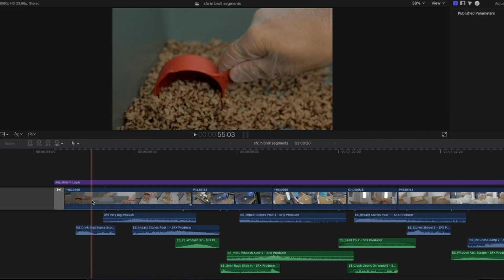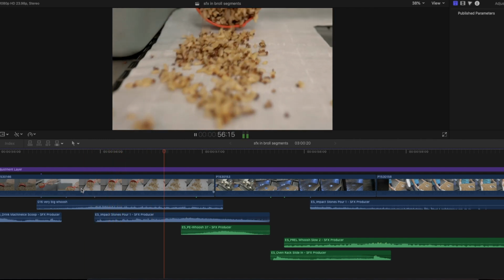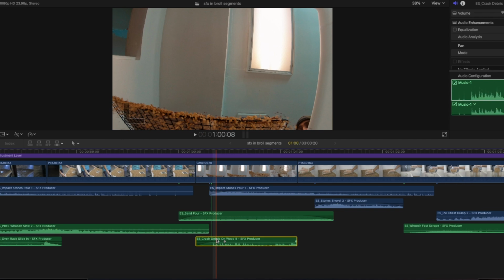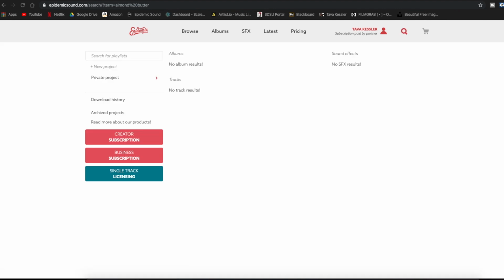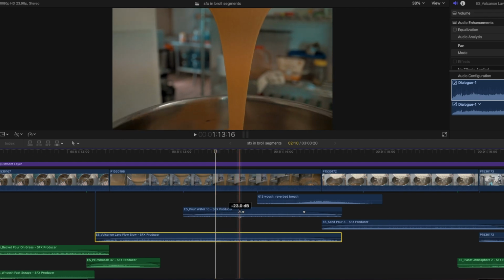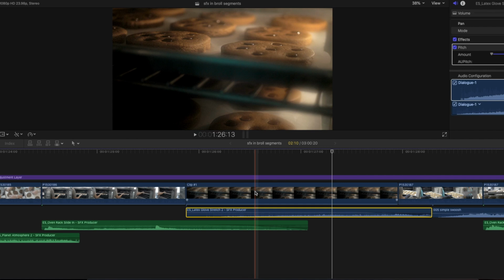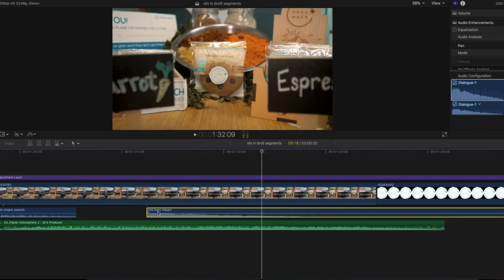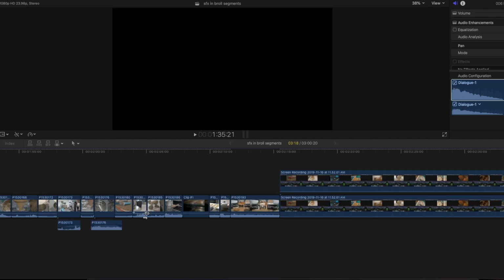Techniques for Adding SOUND EFFECTS into Epic B-Roll Sequences! (travel vlogs, commercials, etc)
My favorite tips and tricks for adding sound effects into b-roll sequences to make them even more epic.

Perfect for travel videos, vlogs, or commercial work.